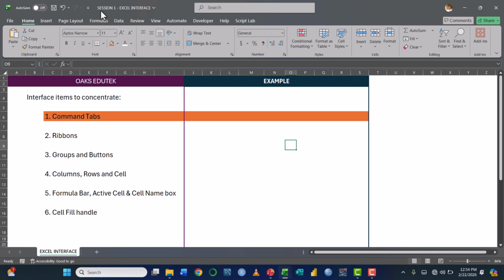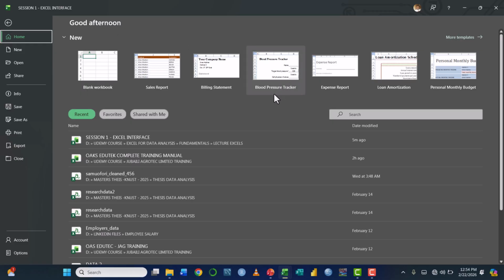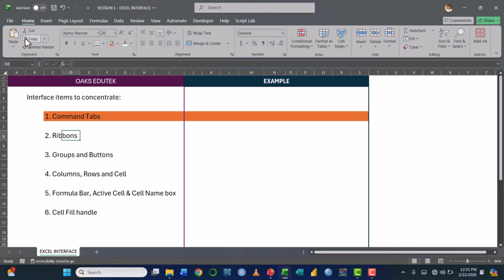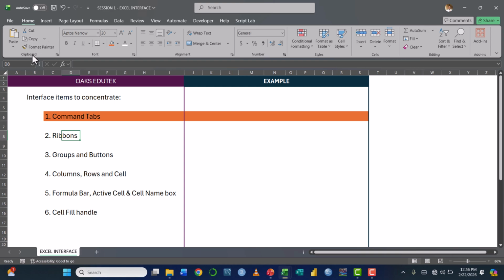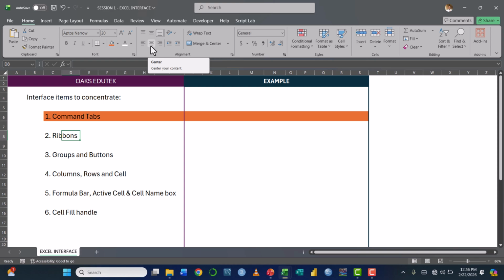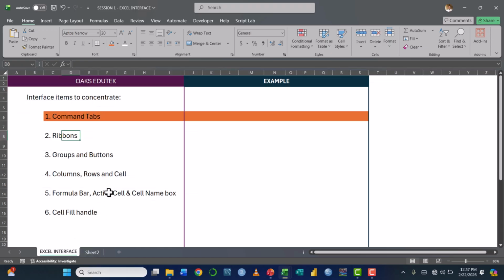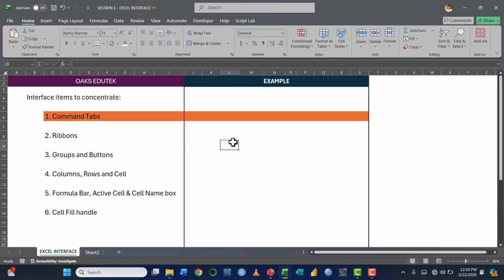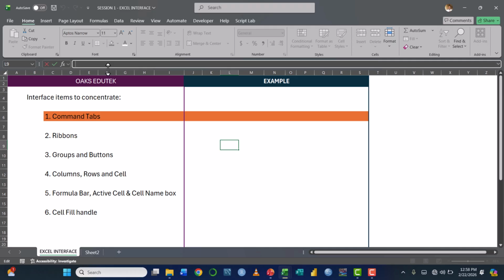1.1 Introduction to Microsoft Excel Interface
This Introduces learners to the basic but important and recognizable Microsoft excel interfaces